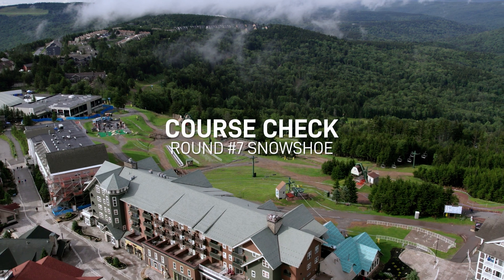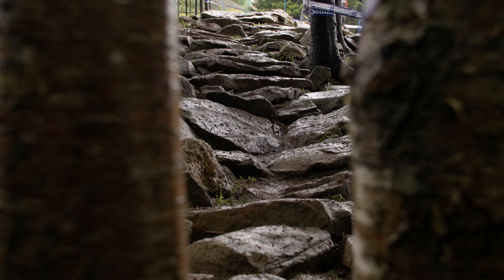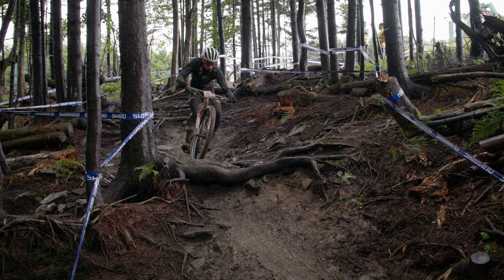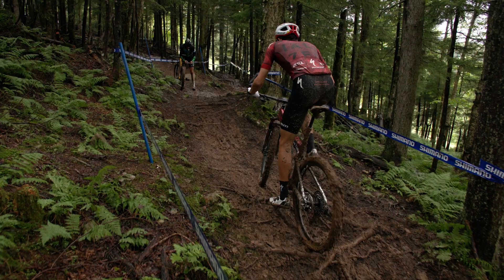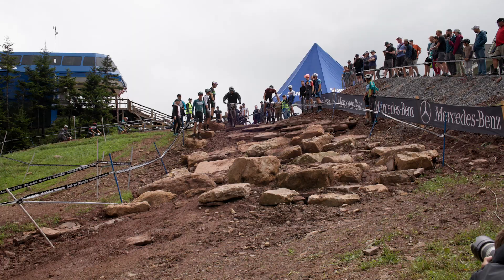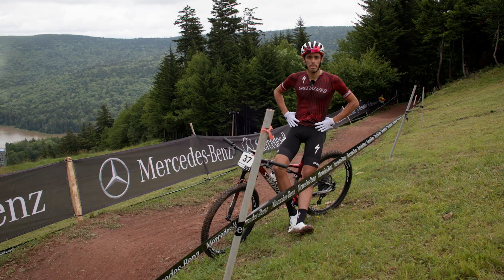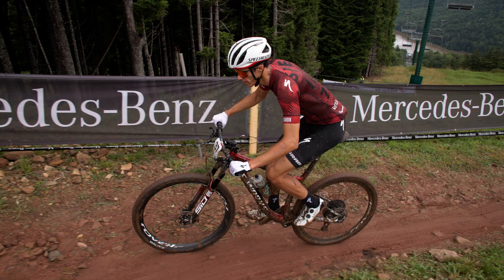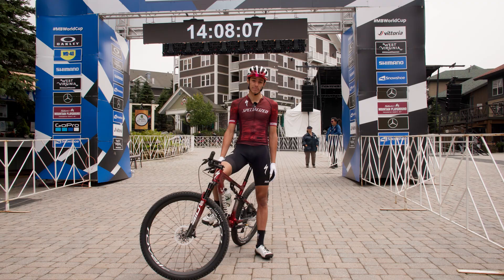COURSE CHECK | Snowshoe World Cup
Join Haley Batten on the Snowshoe XCO World Cup course in the wet and muddy state of West Virginia, USA.